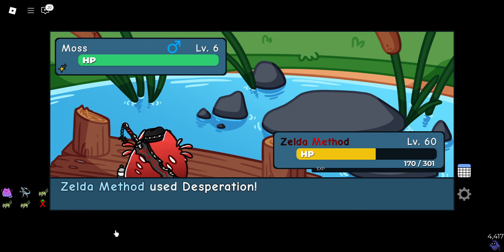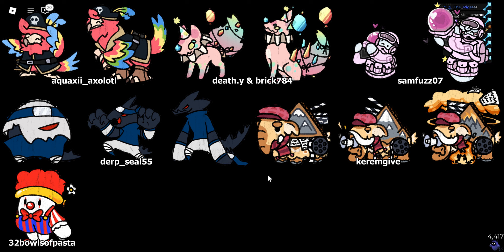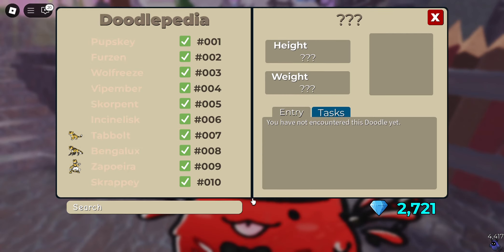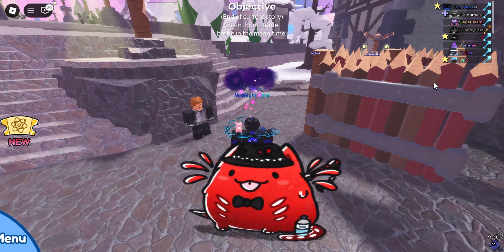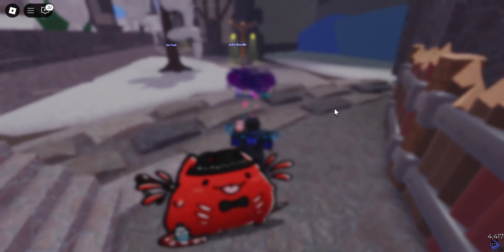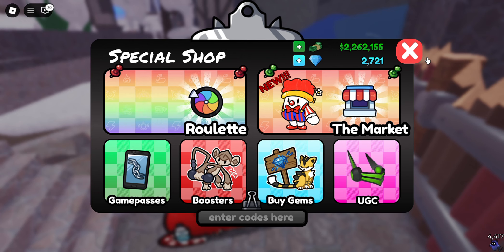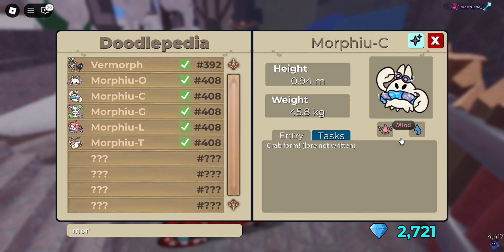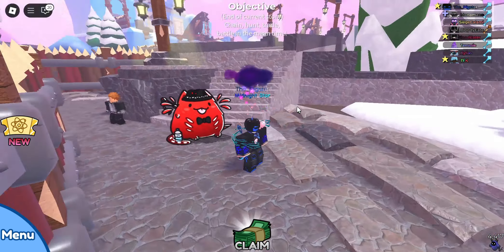EVERYTHING You NEED To Know About the Icyridge Pt 2 Update - Doodle World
Ik I'm late to this type of vid but its here :)